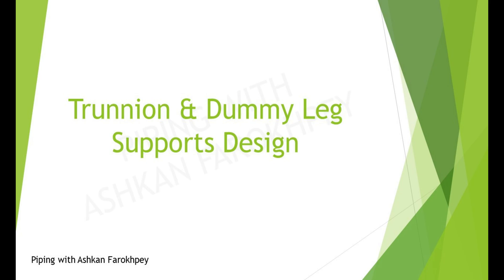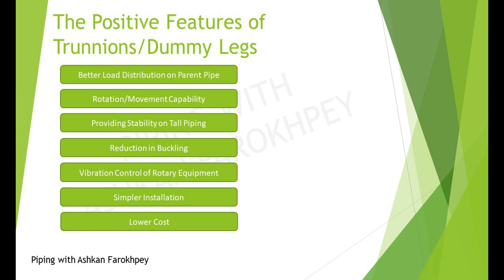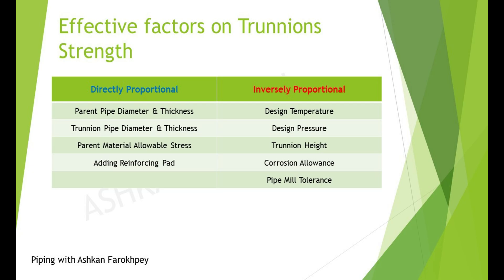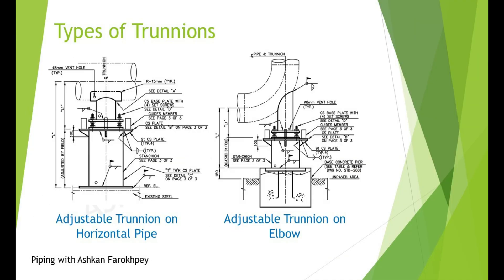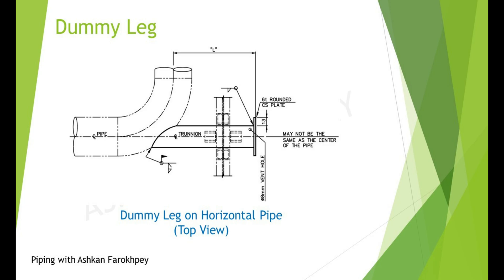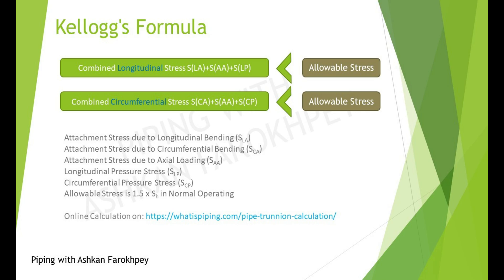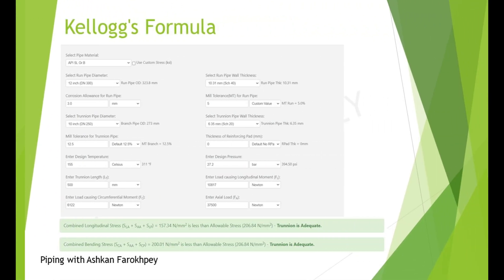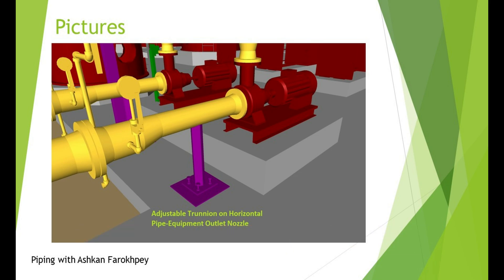Trunnion and Dummy Leg Supports in Piping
This video is about trunnion and dummy leg supports in piping. After watching this video you will learn:

1- Why trunnion & dummy legs should be used?
2- What are the advantages of trunnions & dummy legs?
3- What are the types of trunnions?
4- How to size a trunnion?

00:00 Introduction
00:21 Advantages of Trunnions / Dummy Legs
02:01 Effective Parameters on Trunnions Design
03:23 Simple Trunnions
03:52 Adjustable Trunnions
04:36 Trunnions with Stanchion
05:09 Dummy Legs
06:03 Trunnion Size Selection
06:35 Trunnion Calculation
08:14 Actual Pictures of Trunnions